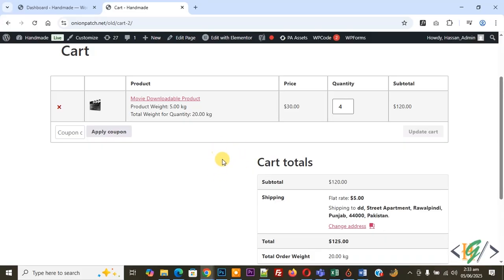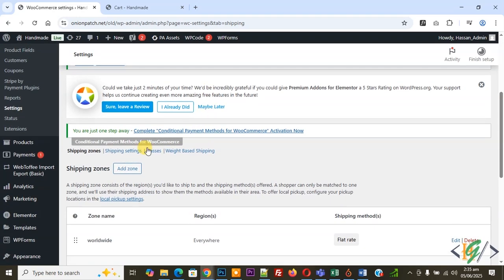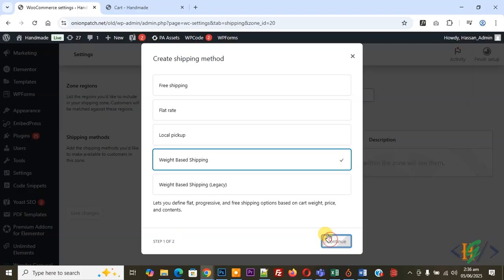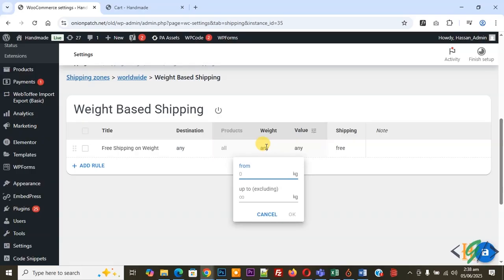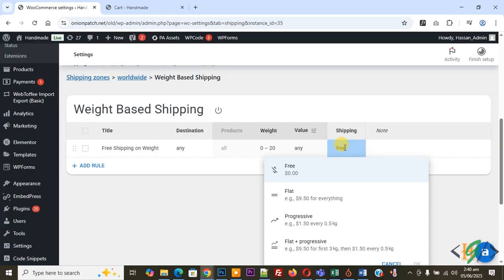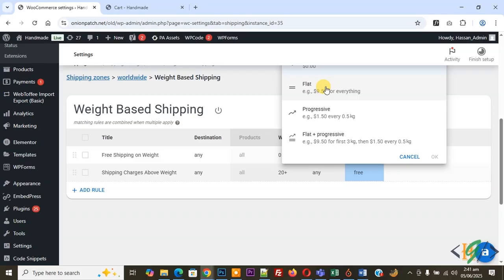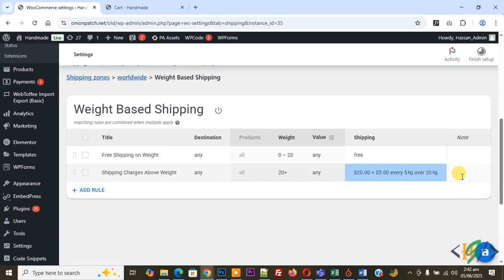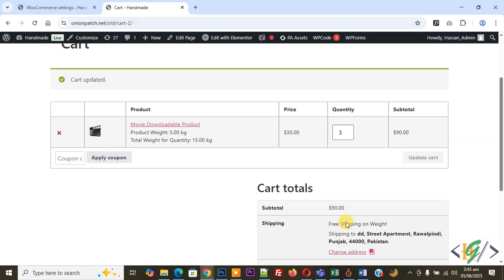How to Set Up Free Shipping for Orders Under a Specific Cart Weight in WooCommerce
Apply free shipping when cart weight is below a certain weight using plugin " WooCommerce Weight Based Shipping " in wordpress website. In this step-by-step tutorial for beginners, you'll discover how to setup free shipping in WooCommerce when your customers product cart weight falls below a specific limit. Perfect for store owners who want to incentivize lightweight orders or manage shipping costs effectively for light order.

So we are going to create shipping rule if total cart weight is below than 20  kg / lbs then we are applying free shipping / delivery on cart / checkout pages. If cart weights increase or higher then or equal to 20 kilogram / lbs then we are going to applying rules and charges amount with flat / progressive / flat + progressive method according to your requirement. So you can charge any price for customer order above weight limit.

Checkout this Video:
How to Show Each Product Weight with Total Quantity Weight & Order Weight WooCommerce Cart Checkout

Whether you’re a WooCommerce beginner or looking to refine your shipping setup, this tutorial will help you create a scalable and efficient solution.